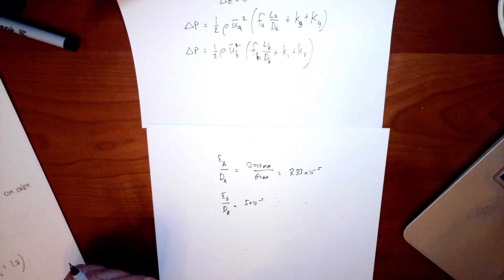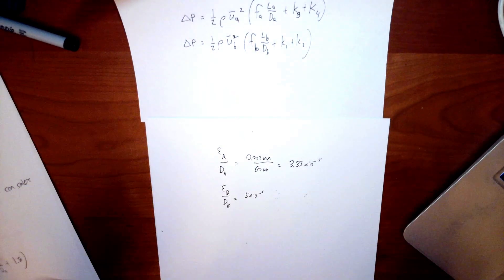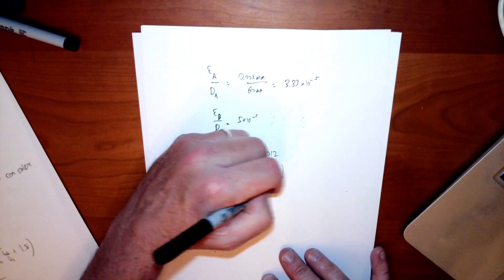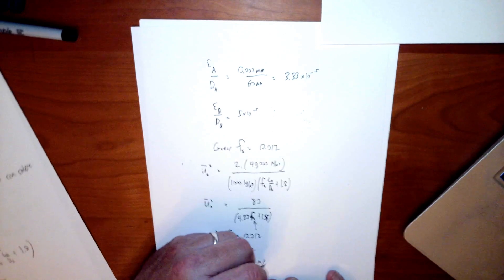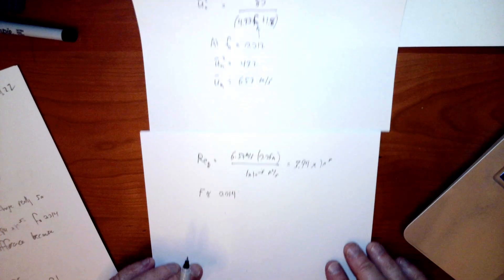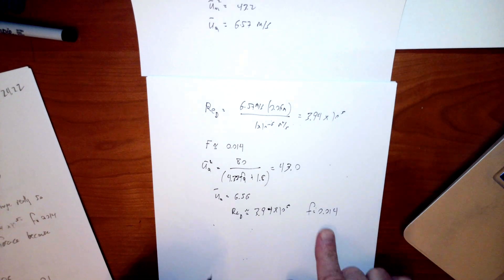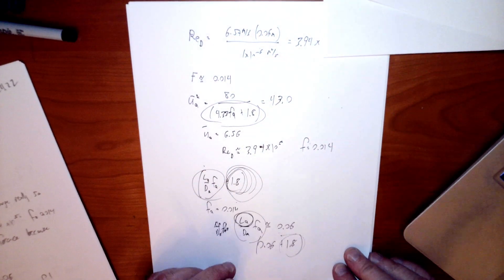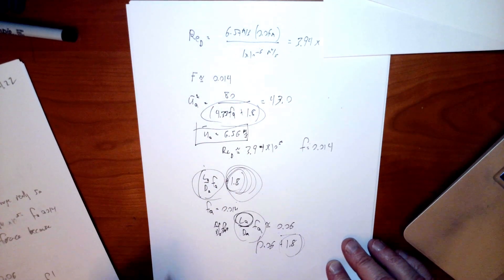Fluids 24.2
Solution to simple pipe network problem part a